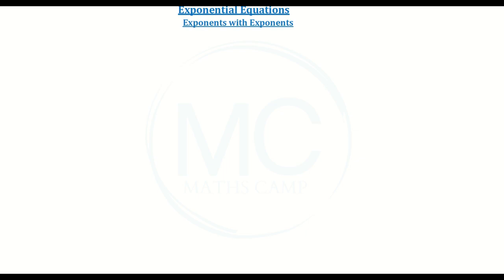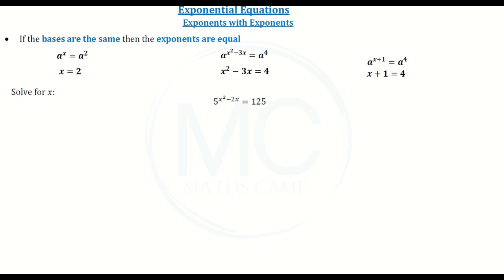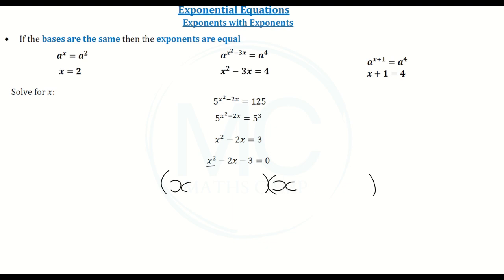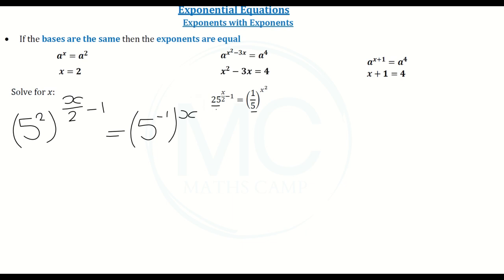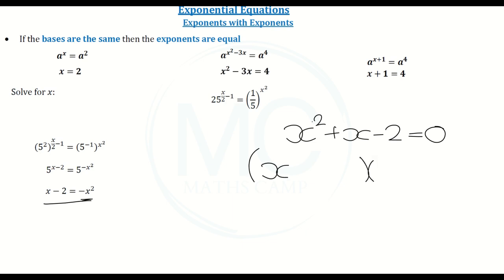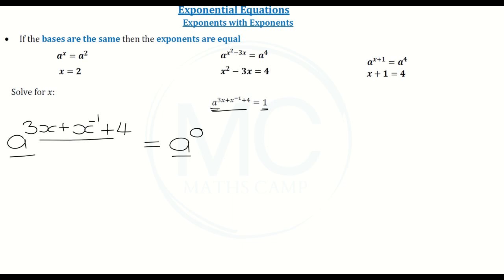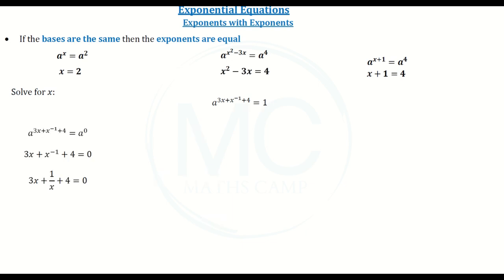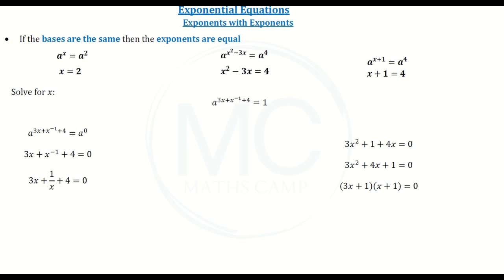Exponents with Exponents ALGEBRA- Grade 10